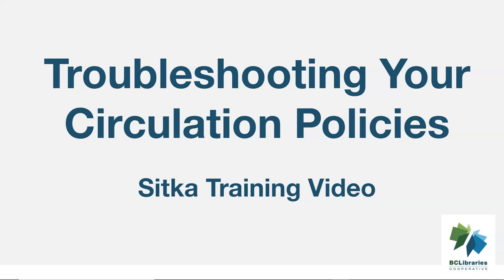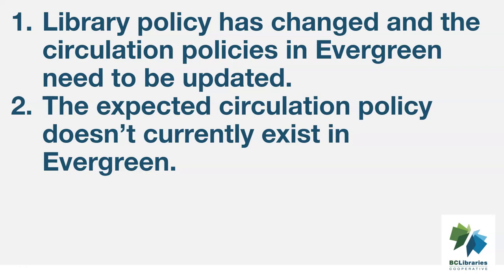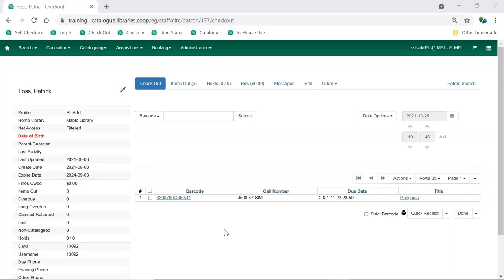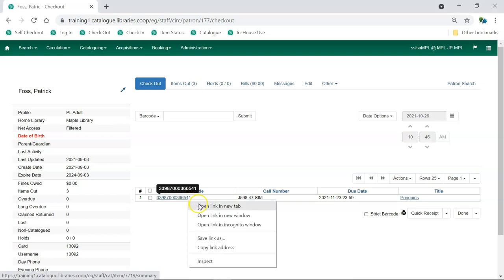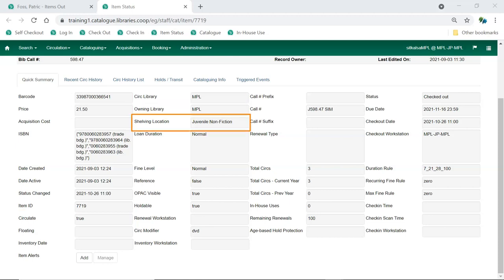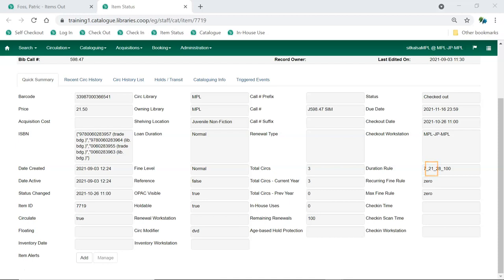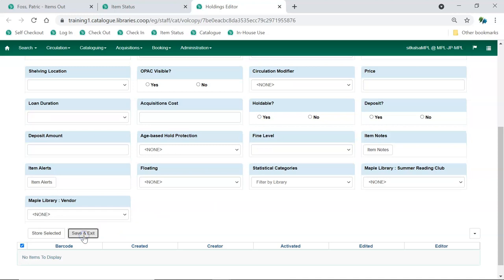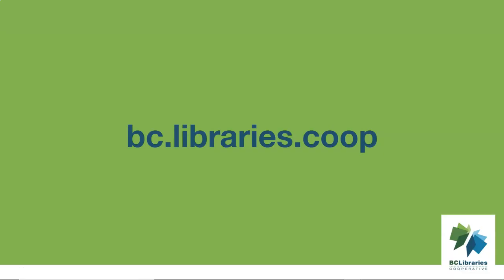Sitka Training Video - Troubleshooting Your Circulation Policies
This video looks at basic troubleshooting that library staff can do when items don’t circulate as expected in Sitka’s Evergreen.  Sitka, a group of the BC Libraries Cooperative, is a consortium of libraries in British Columbia, Manitoba, and Ontario using the open source Evergreen software for their shared integrated library system. The presenter is Jennifer Pringle.